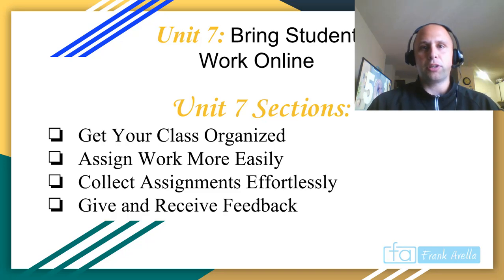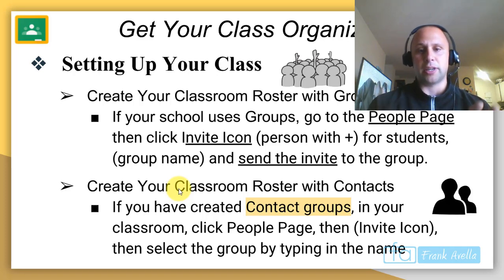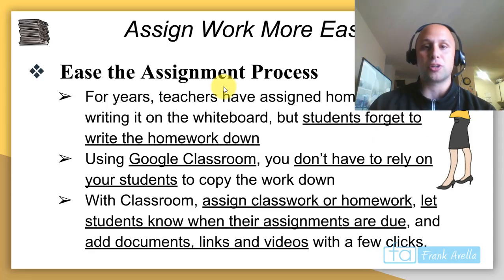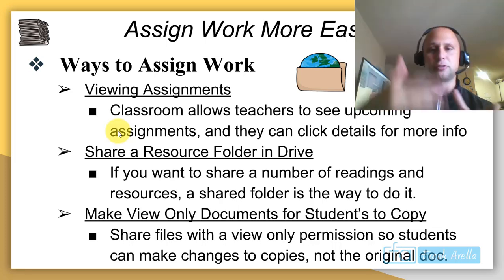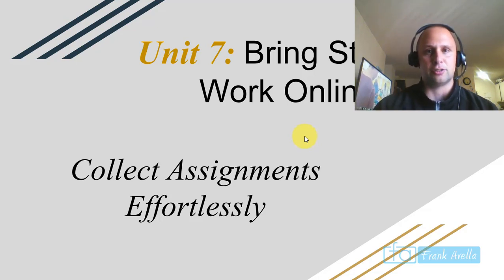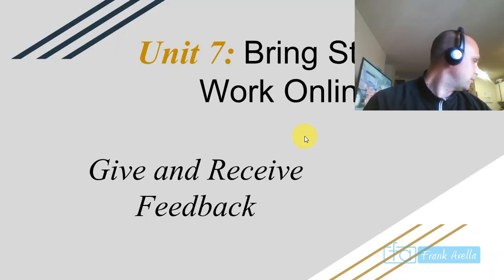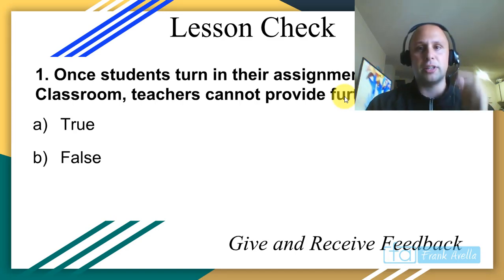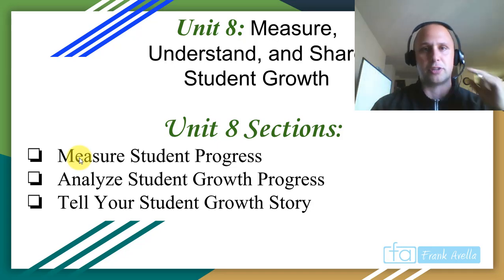Google Certified Educator Level 1: Unit 7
This video is part of the Google Certified Educator Level 1 Status Training Course. In this video, I introduce Unit 7, Bring Student work Online. This video has different tasks for the various the units in the level 1 google educator exam, and from different practice tests by teachings in education. Teachers and educators that view this video are encouraged to view videos part of the Google Certified Educator Level 1 playlist to help teachers pass the exam.